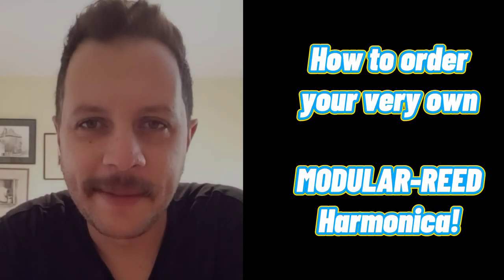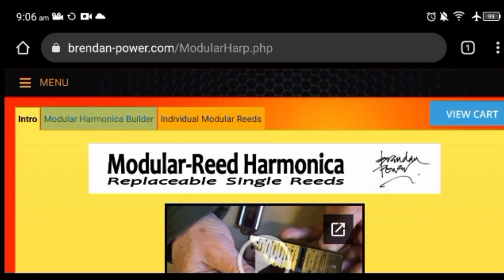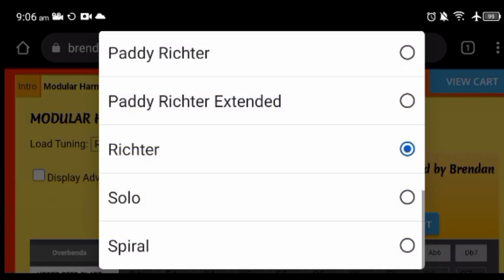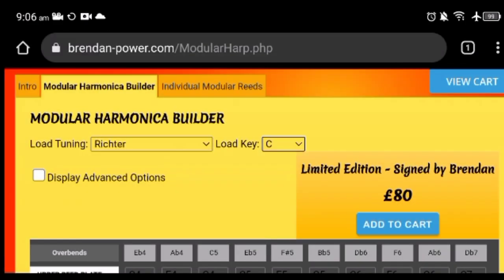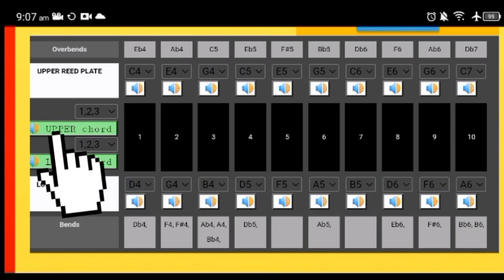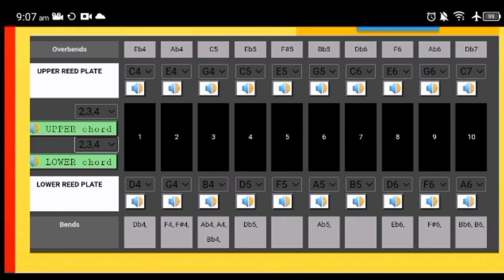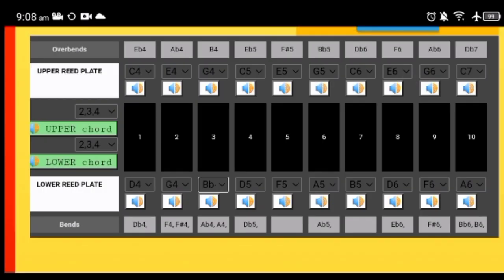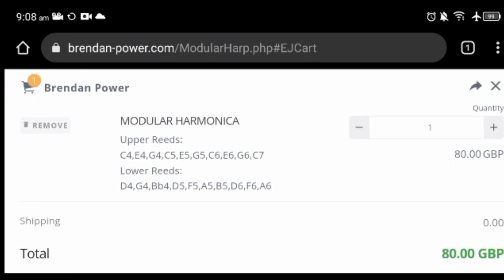MODULAR-REED HARMONICA - Build your Own Harp, it's Quick and Easy!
Andre Coelho shows how easy it is to choose and configure your own Modular-Reed Harmonica on your phone or computer using the standard Reed Selector Table!